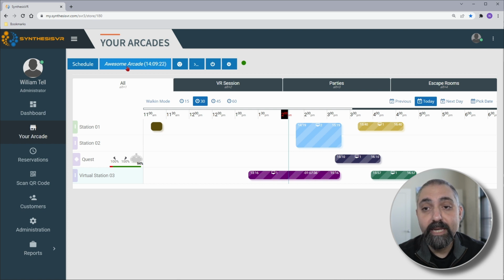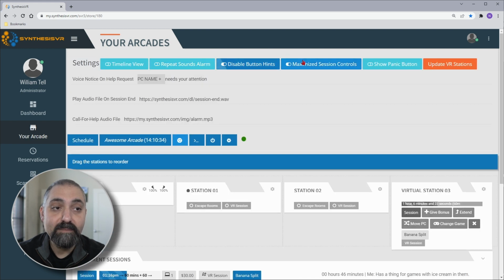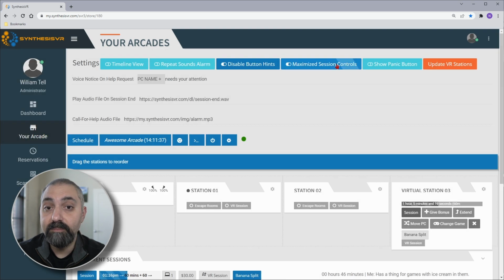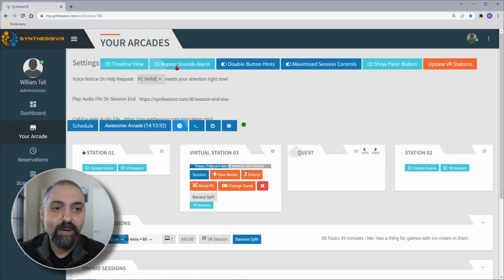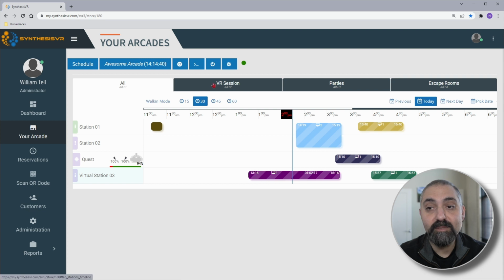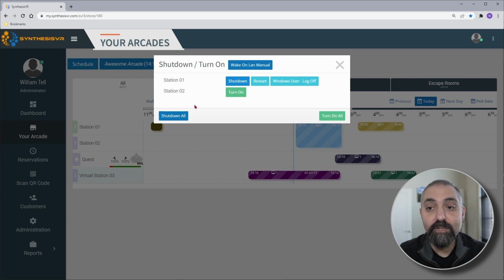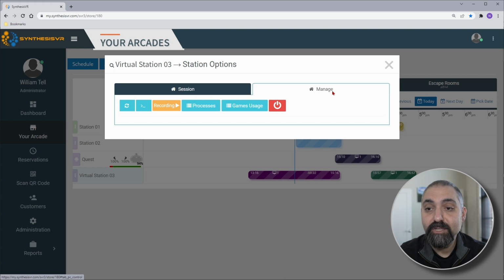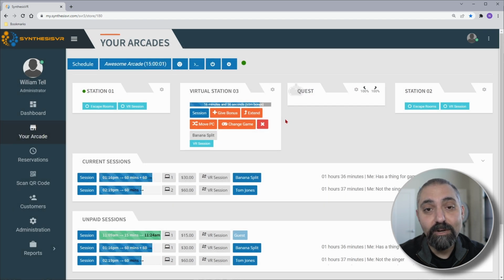Synthesis VR - YOUR ARCADE Section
Here we take a look at SynthesisVR - YOUR ARCADE Section. Your Arcade section contains your active VR Stations and from here you can create walk-ins and reservations and activate any session. This is the most important section for your daily operation.